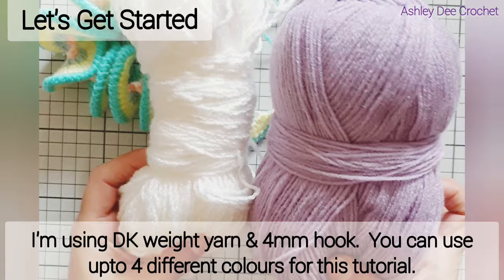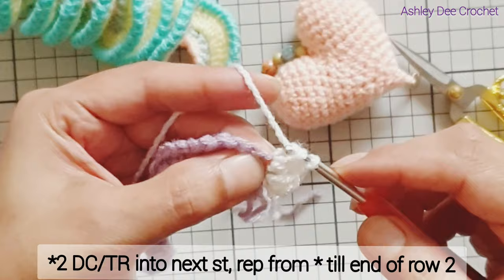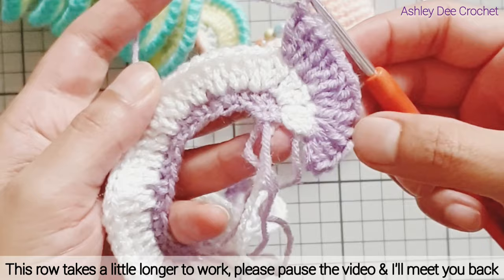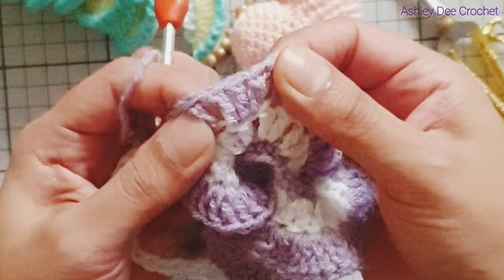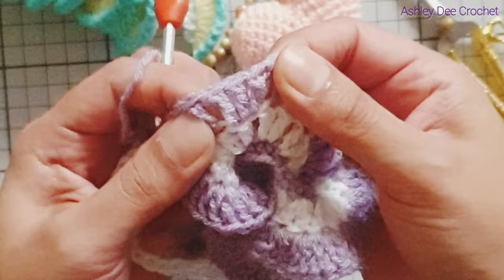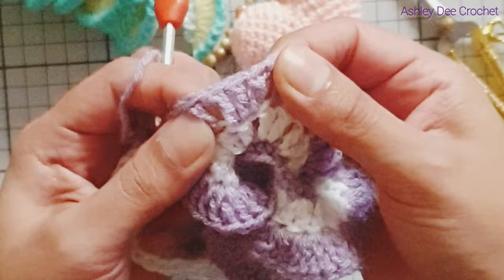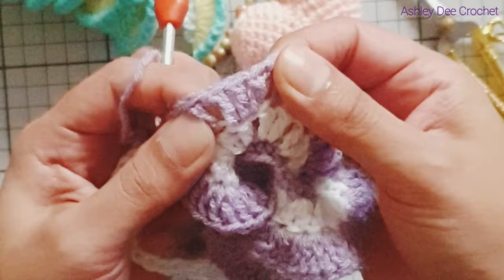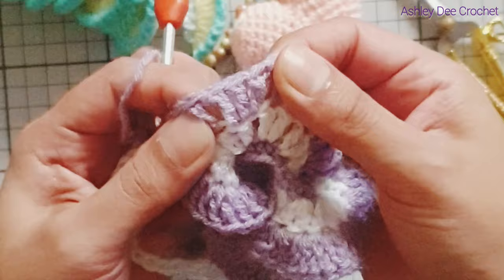Wind Spinner | Quick Easy Beginners Crochet Tutorial | Craft Ideas | Ashley Dee Crochet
3D Amigurumi Heart Tutorial is LIVE!  Go smash that bell icon Groovers! 🧡💜🤟😃